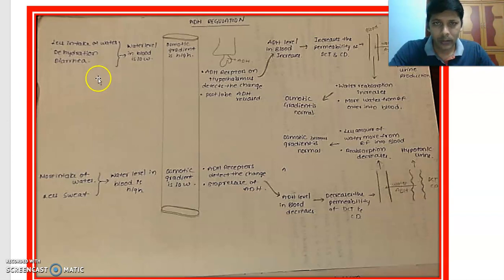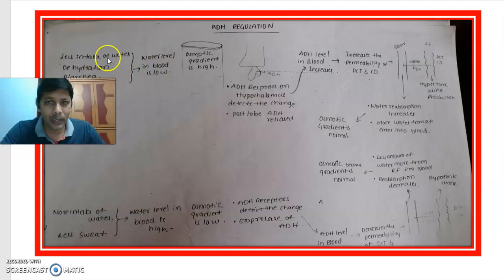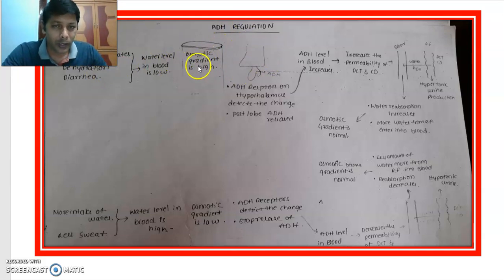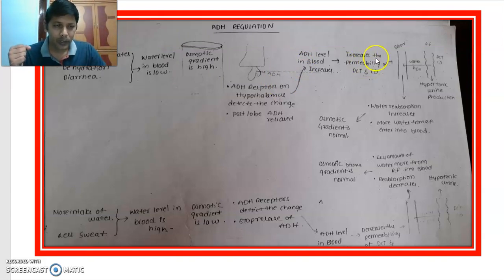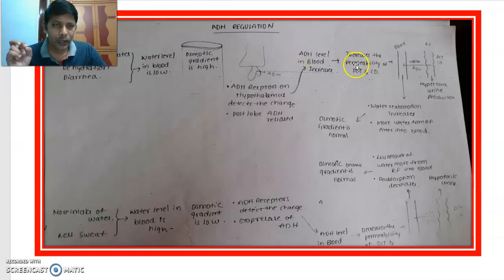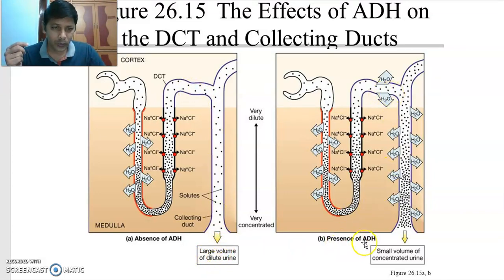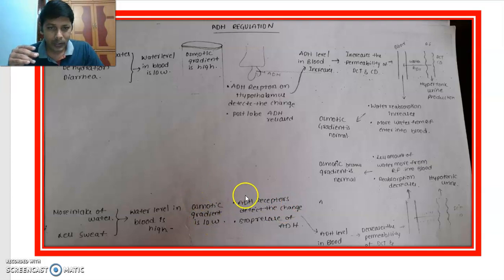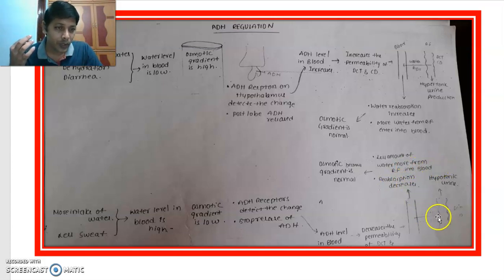EXCRETORY PRODUCTS AND THEIR ELIMINATION PART 23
ADH